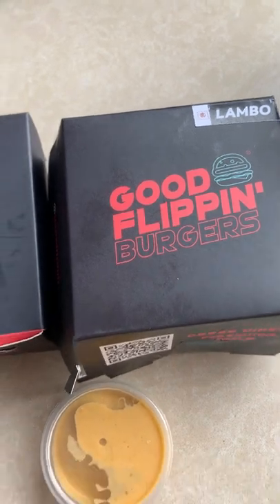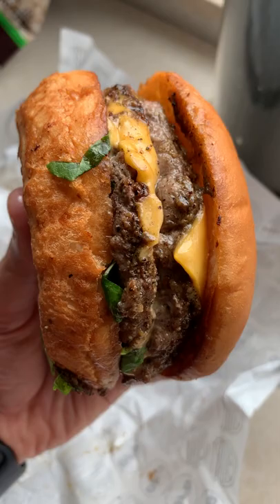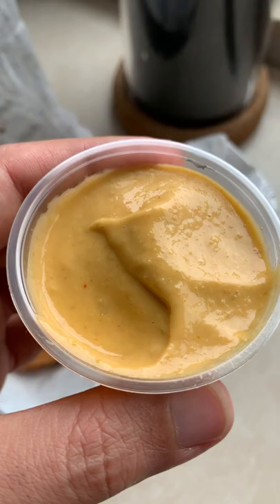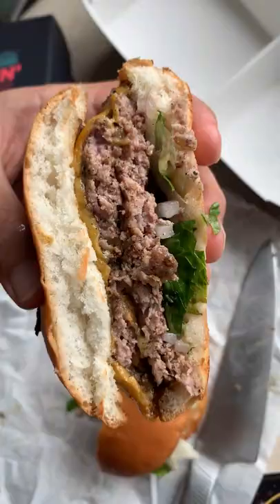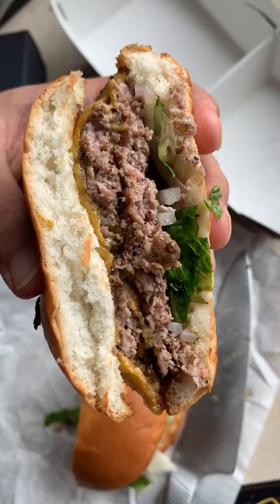Have you ever eaten a lamb burger? Would you eat this one?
Good Flippin has a new burger out and they sent it to me to try.